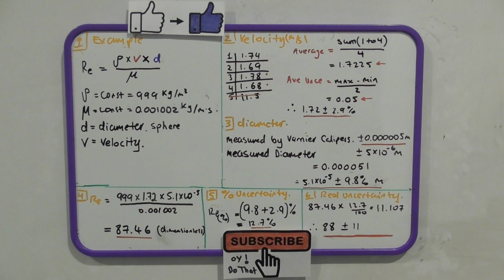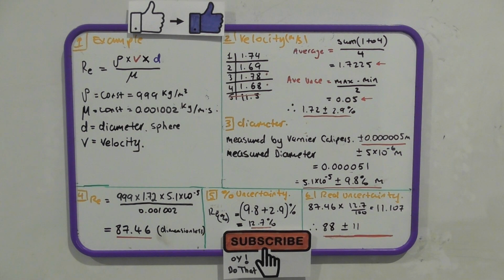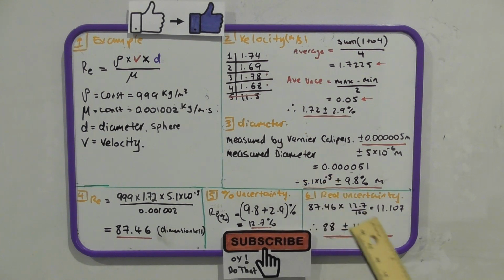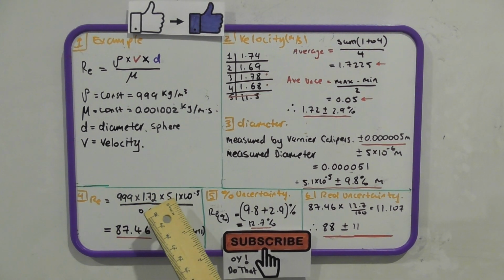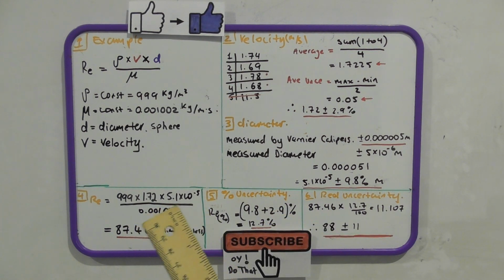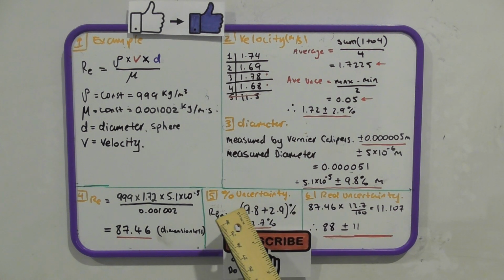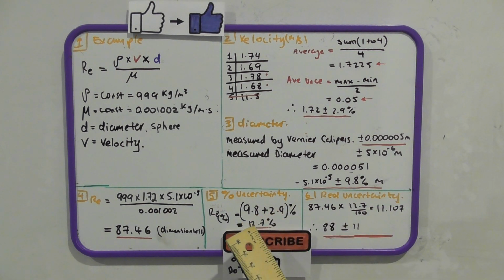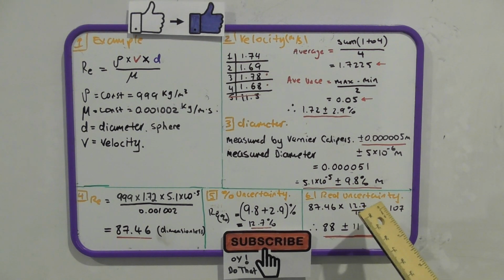Average Uncertainties and application to a formula.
Averaging uncertainty from several measurements and applying the uncertainties calculated to a formula  hence finding the total uncertainty of an operation.